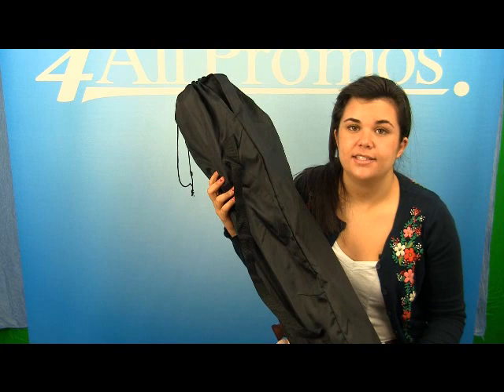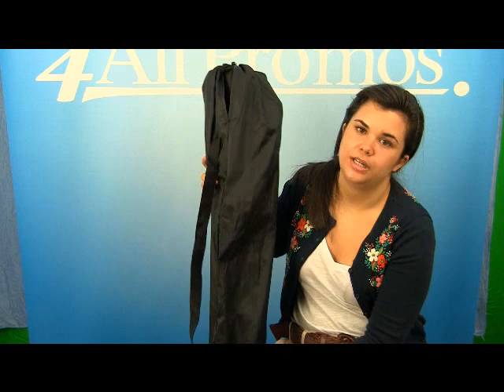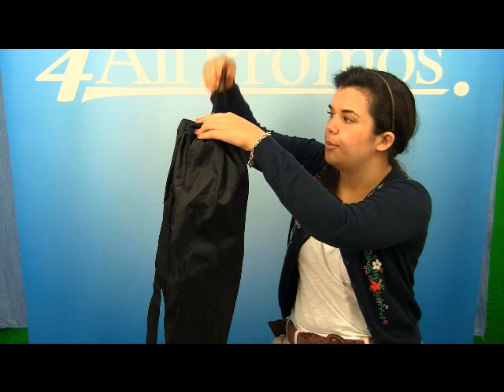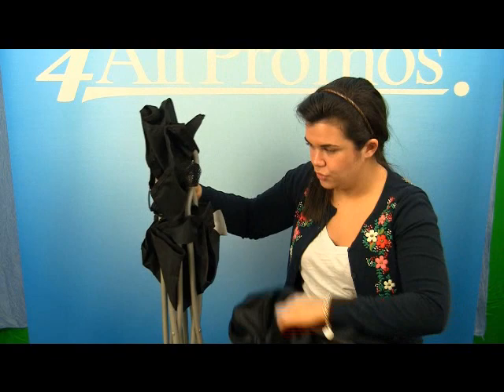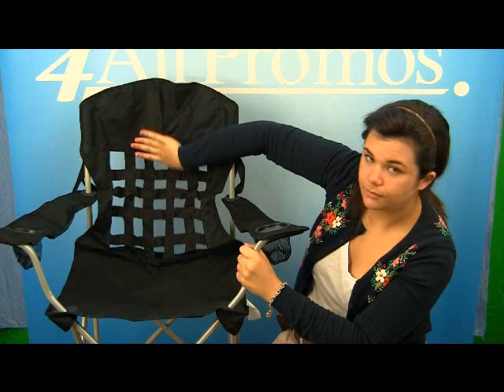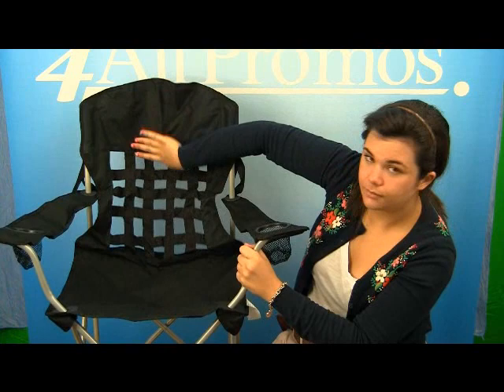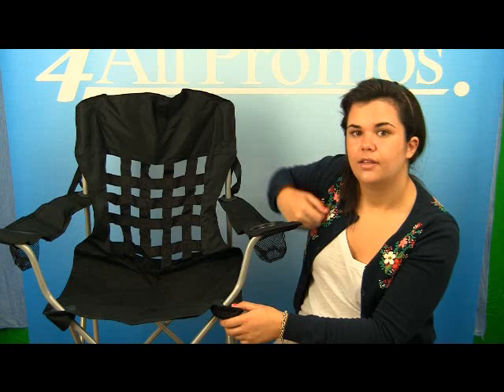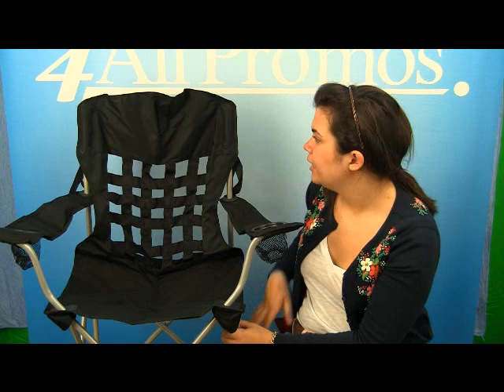Racing Lounger Folding Chair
No race fan should be without this winning circle contender. Its unique design incorporates authentic driver safety netting for its back, providing optimum ventilation and the ultimate cool! Whether tailgating in the parking lot, sitting in a suite, or sitting in the pits, this chair is a race day favorite. The Racing Lounger features an authentic, race car safety net insert in the back with chrome frame. Custom imprinted promotional chairs are great incentives for employee productivity, but they also make for great custom giveaways. The Racing Lounger folding chair has a 300 lb. capacity. Please call for more details. SKU: 489-109